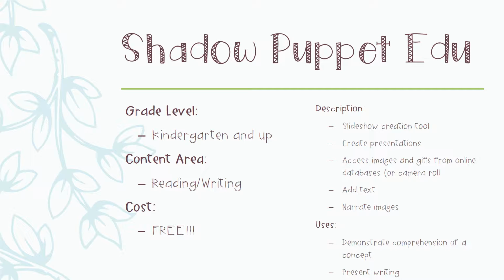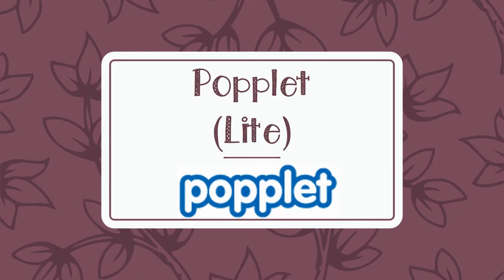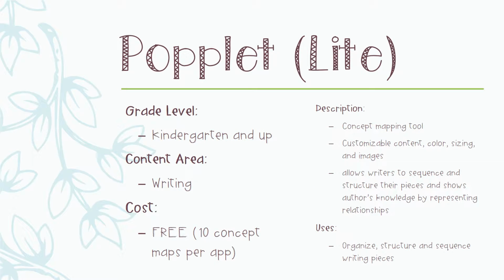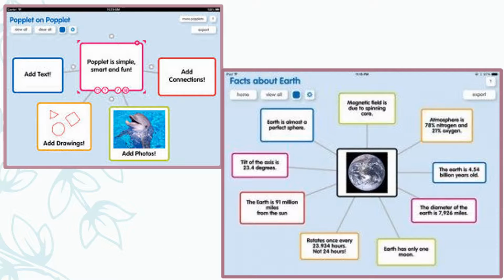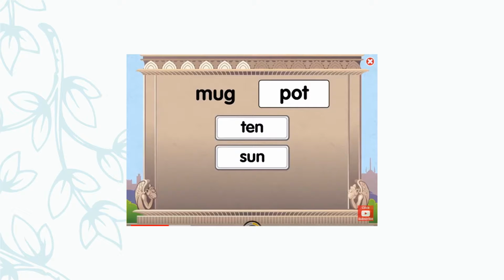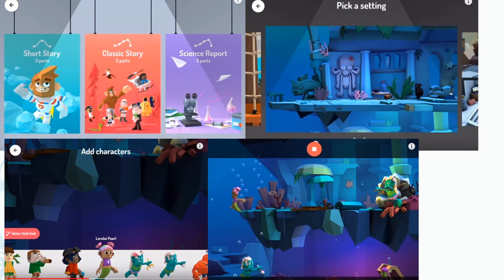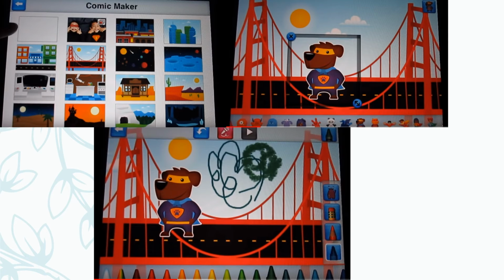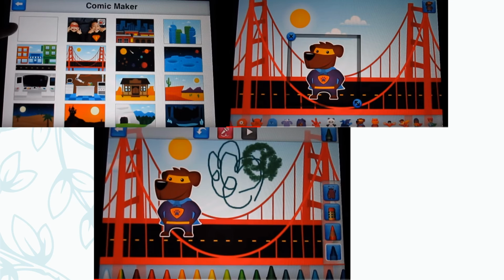Apps for Literacy Instruction